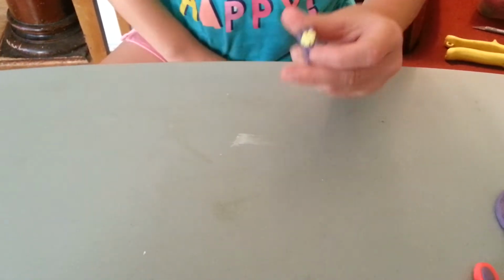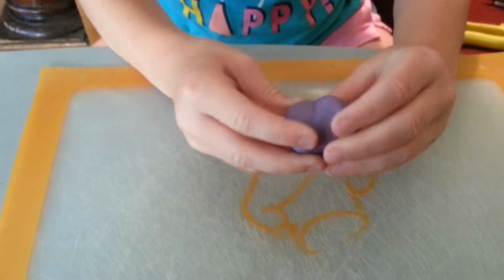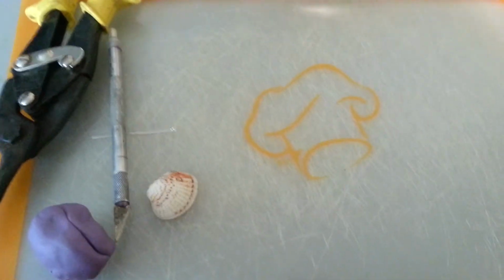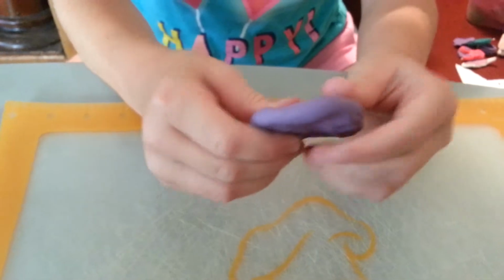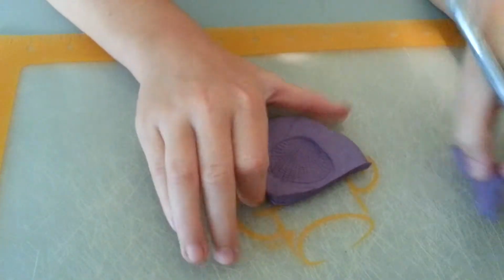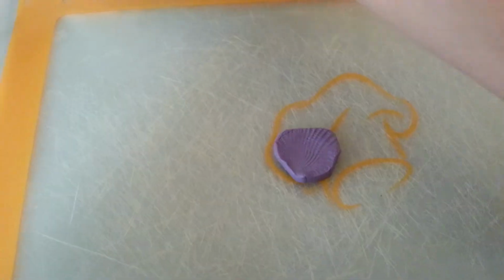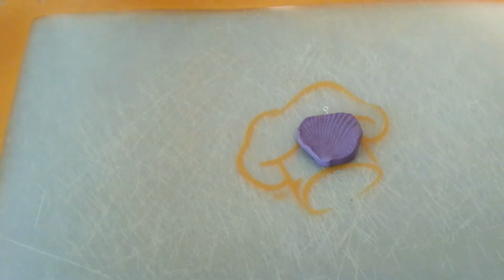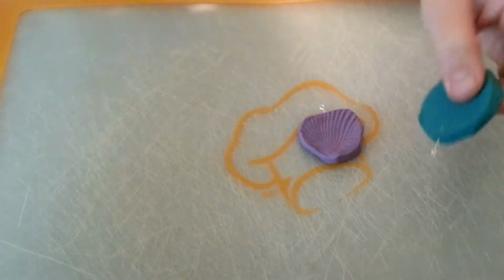Riley's Crafts-Seashell Charm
I use polymer clay to create a life like seashell charm.